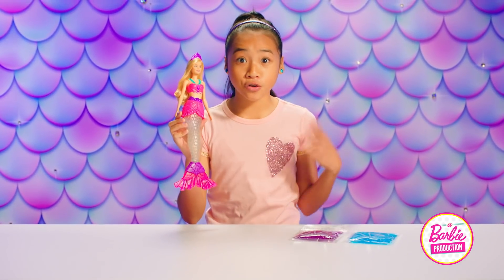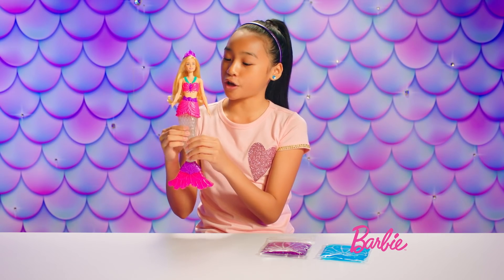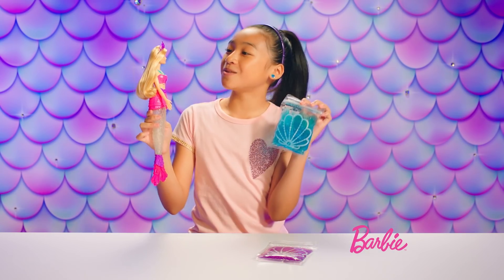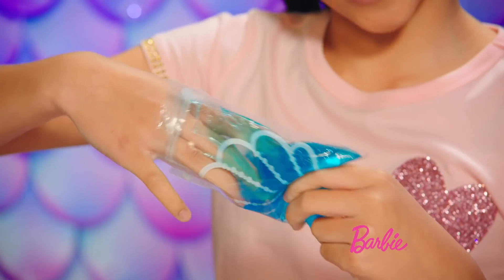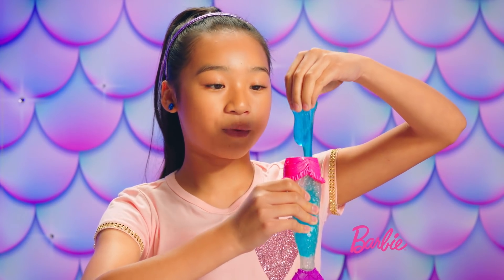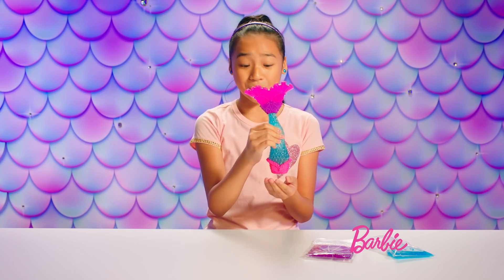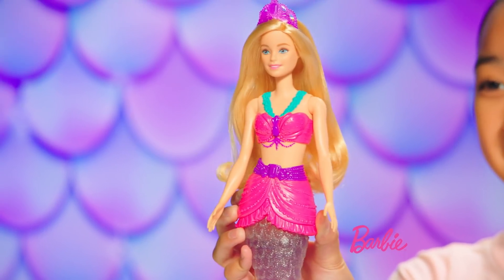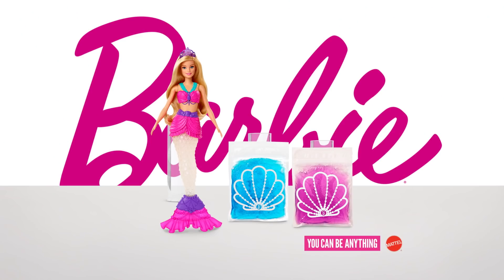Barbie® Slime Mermaid Demo Video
Join Alyssa as she combines two of the hottest trends in play -- mermaids & slime! Each Barbie® doll comes with 2 packets of glittery slime for endless stretchy & squishy fun.